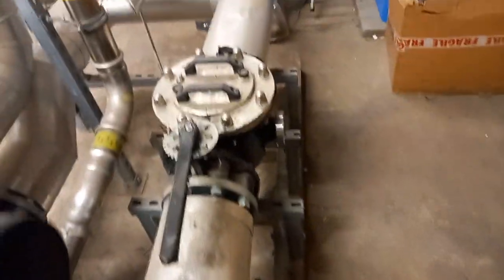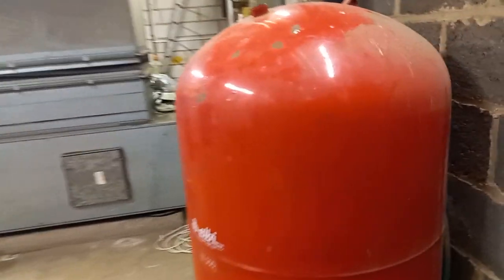A PLANT ROOM IN A STATE